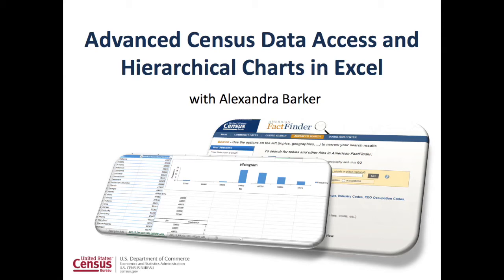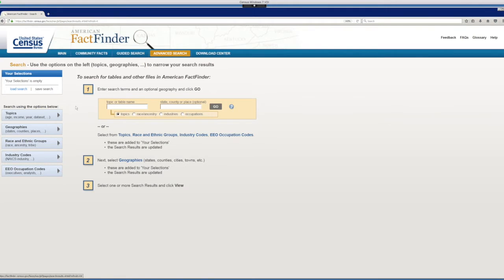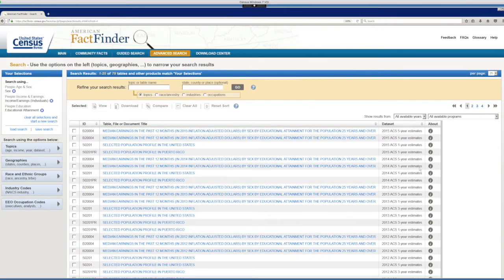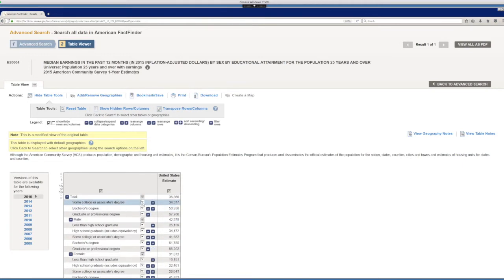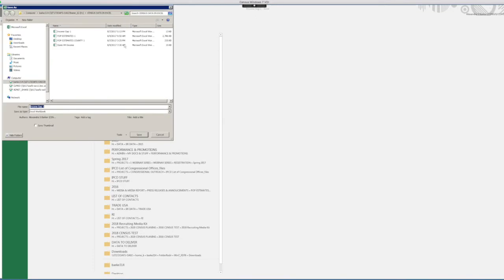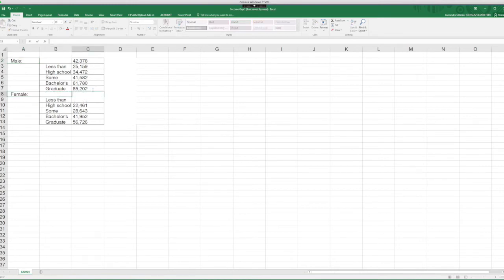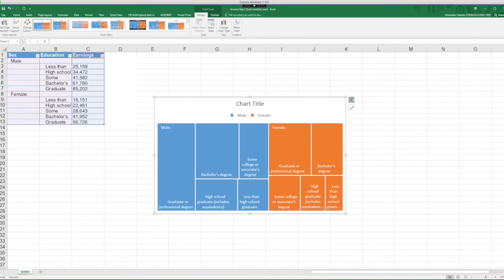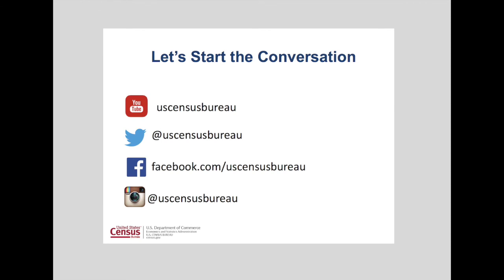Advanced Census Data Access and Hierarchical Charts in Excel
UPDATE: The American FactFinder (AFF) tool used in this course has been replaced by data.census.gov.  You will be able to access and download the same data products available on AFF on the new platform.
Learn how to create hierarchical charts of Census data using Excel: Treemap and Sunburst charts.